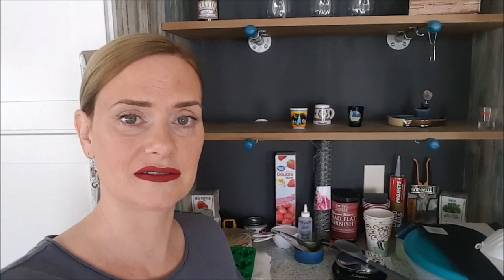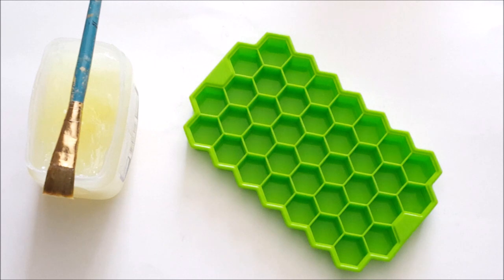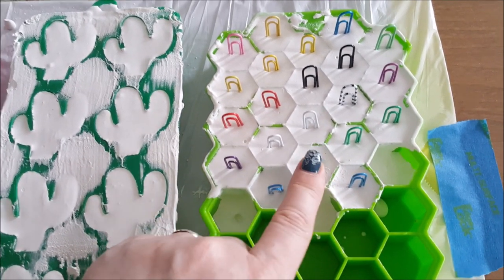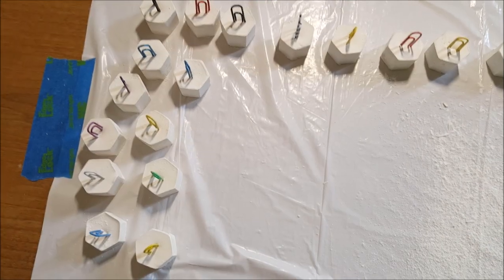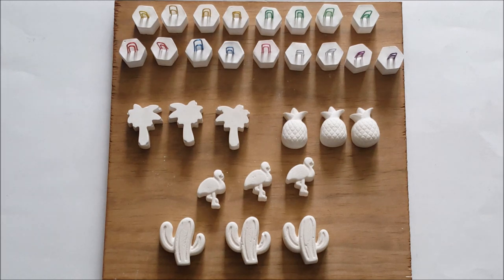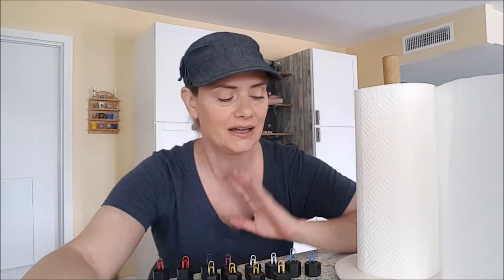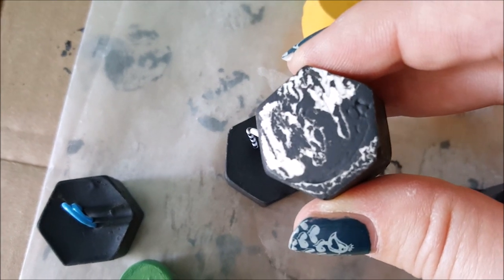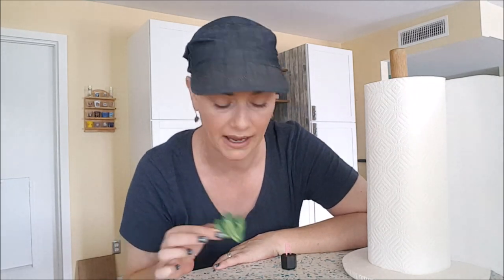Plaster Picture Holders and Magnets | TESTING 5-minute Crafts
I made these picture holders and refrigerator magnets out of plaster to test some projects in a specific video from 5-Minute Crafts. (link below) Am I happy with the results? I’m…well, why don’t I just let you be the judge of that by watching the video.

What do you think? Did they turn out like you expected? Worse? Better?

PRODUCTS LIST:

Fine grit sanding block
Dap Plaster of Paris
Water
Mixing bowl
Mixing spoon
Measuring cup
Scale
Wash bucket and trash bag
Sticky backed felt
Dust rag
Respirator
Silicone molds
Petroleum Jelly
Delta Ceramcoat
Craftsmart acrylic paints (various)
Paint brushes
Scissors

All products, tools, materials, and supplies for this job were paid for with my own money.

NOTE:
We’re not contractors and I can't advise you on your DIY home renovation or DIY projects. Our videos are meant to inform and entertain. Opinions on products are ours and don’t necessarily reflect your opinions. Use your best judgement in any project, just because we do something doesn’t mean you can or should. Even if you plan to DIY, anytime you’re unsure, uncomfortable, or unable to complete any aspect of your project, always seek the advice of a licensed pro.